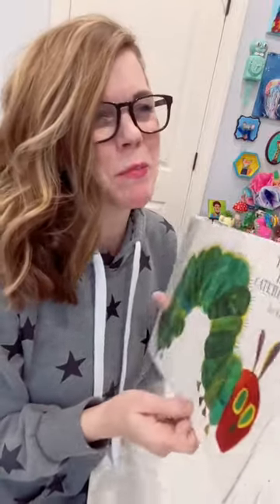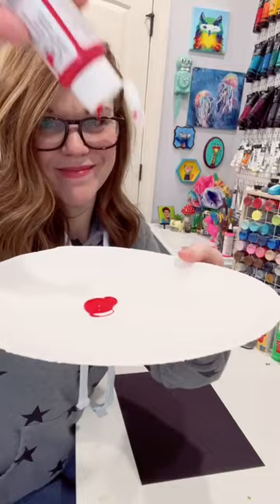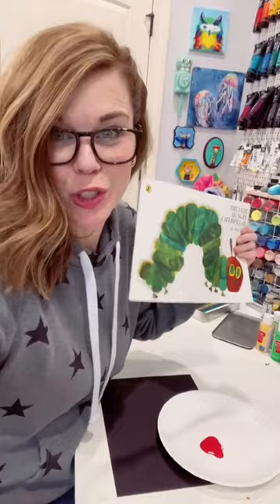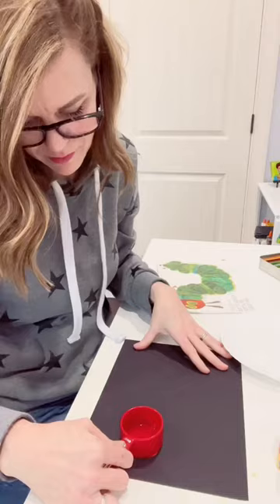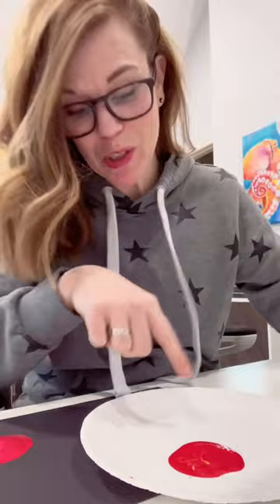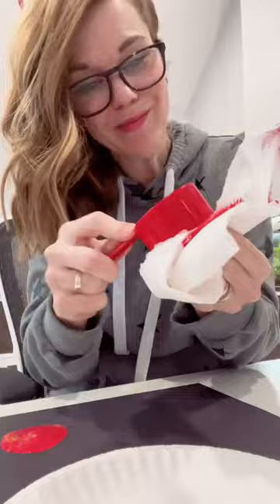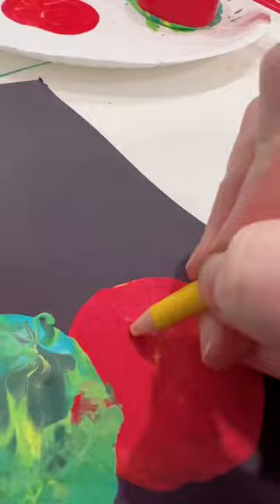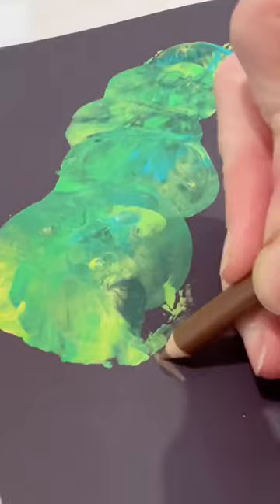All Ages Eric Carle Inspired Caterpillar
The measuring cup trick is awesome for making circles!  I hope this super easy hungry caterpillar makes you happy!